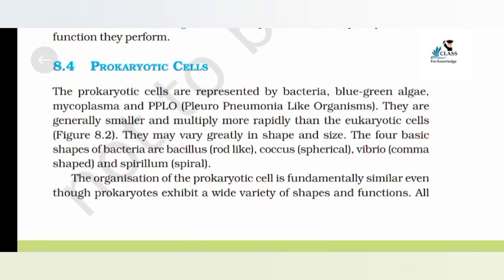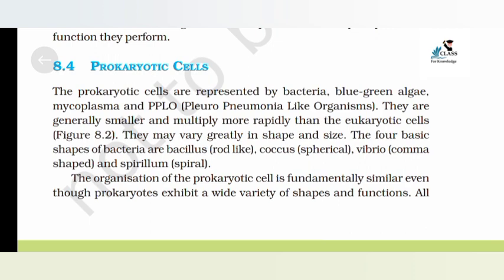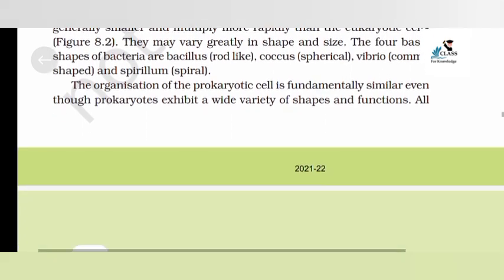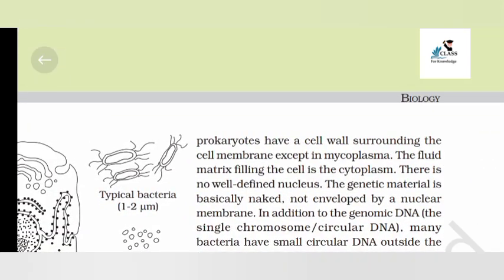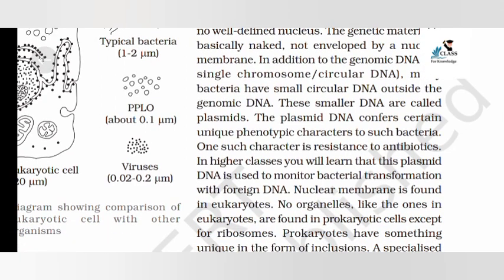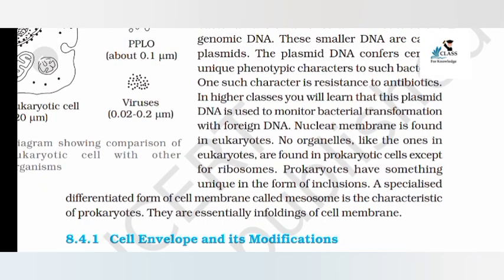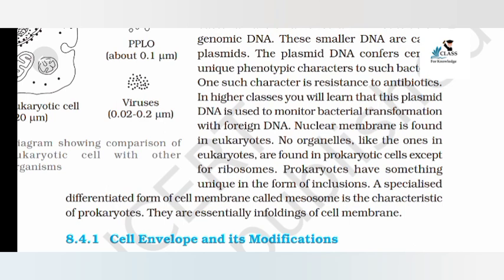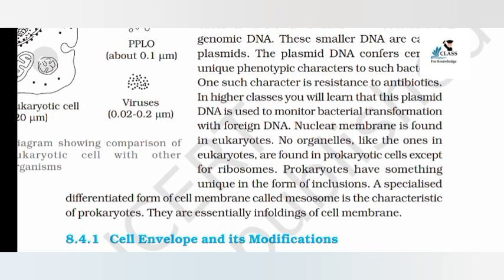podcast cell the unit of life |NCERT Reading| Audiobook | Neet 2024| Class 11th | Bio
Topic : Prokaryotic cell.